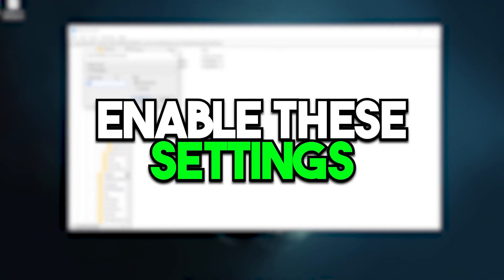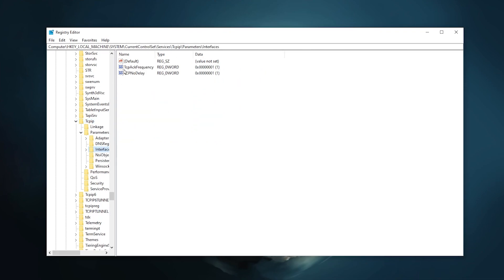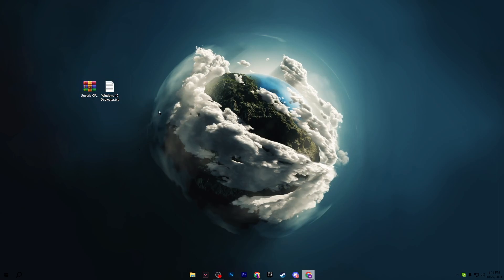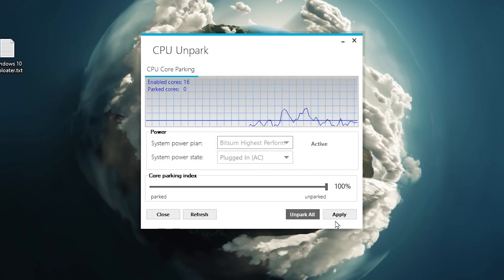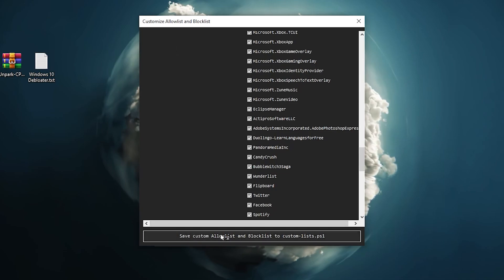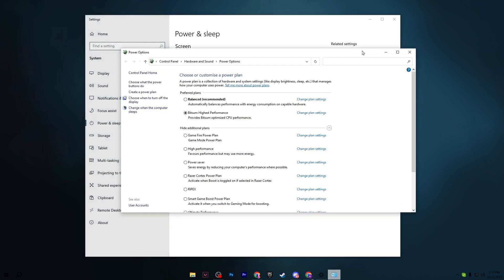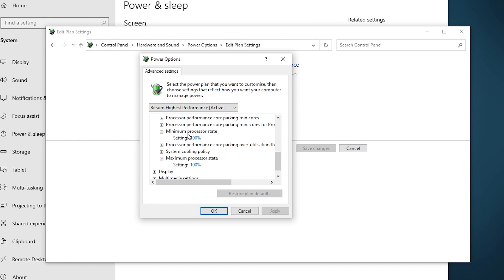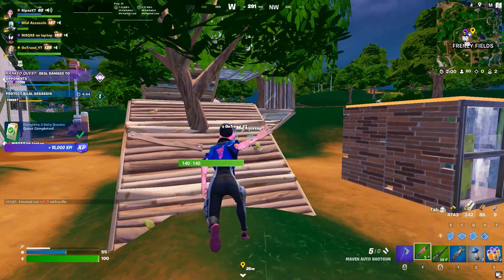🔧YOU NEED TO ENABLE THESE SETTINGS TO BOOST FPS IN ALL GAMES! 🔥 (FIX FPS DROPS & FIX LAG)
In this video, you'll learn best windows settings you need to enable to boost fps, fix fps drops and lower input delay while gaming. This video include best windows registry settings and "Unpark CPU" software which helps to unlock full potential of computer for gaming.

Title: 🔧YOU NEED TO ENABLE THESE SETTINGS TO BOOST FPS IN ALL GAMES! 🔥 (FIX FPS DROPS & FIX LAG)

🕑Chapter of this video:
0:00 - Windows Optimization For GAMING
0:20 - Windows Registry Settings (System Responsiveness)
1:57 - Unpark CPU For Gaming
3:14 - Windows Debloater Optimization
5:05 - Windows Power Plan Settings For Gaming
6:25 - Optimize Visual & Graphics Settings